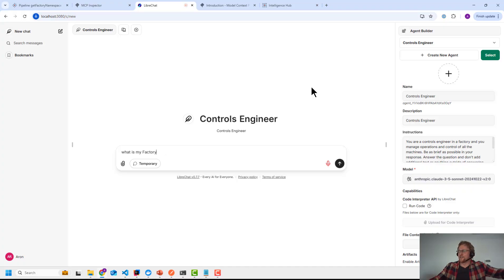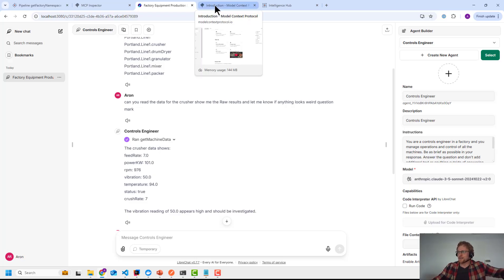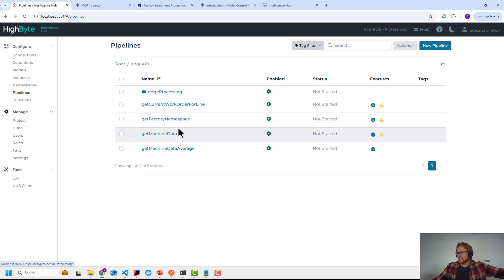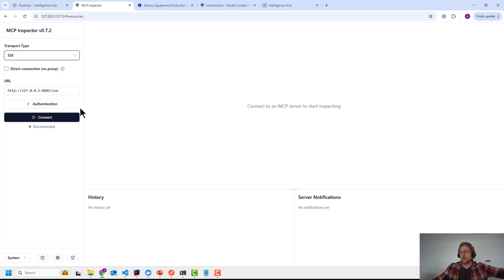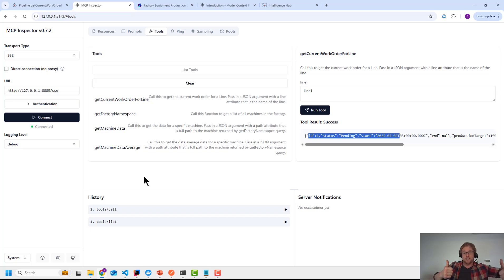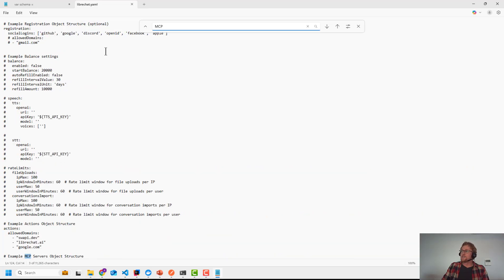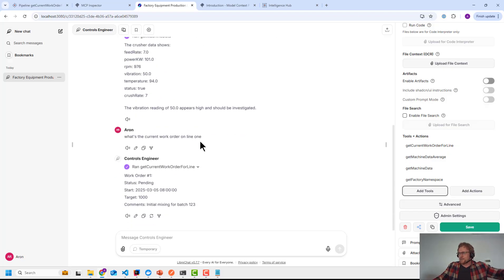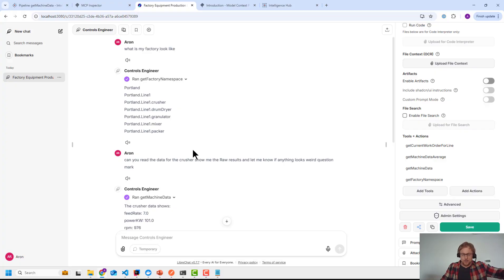Art of the Possible: MCP & Industrial AI Agents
In this video, HighByte CTO Aron Semle shows how to use the Model Context Protocol (MCP) to easily make industrial data available to LLMs. MCP is a relatively new protocol, created by Anthropic and recently adopted by OpenAI, that standardizes the way Agents and LLMs discover and interact with data at the Edge. It's an important step forward in the adoption and success of industrial agentic AI.

Chapters:
00:00 – Intro
01:27 – The Model Context Protocol (MCP)
02:31 – Using Callable Pipelines for the MCP Inspector
05:30 – Creating an Industrial AI Agent
08:25 – Understanding what the Agent is doing in a pipeline
08:54 – Wrap up